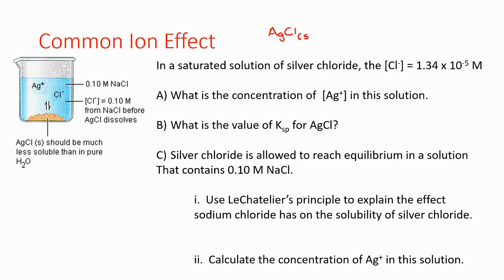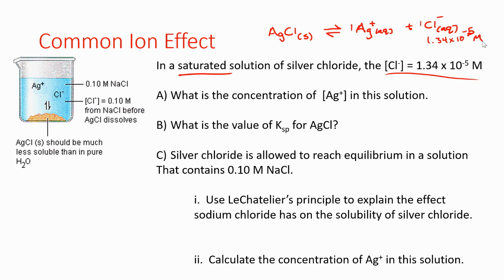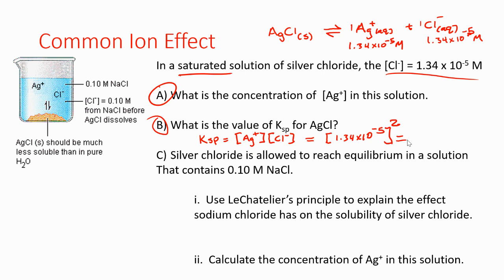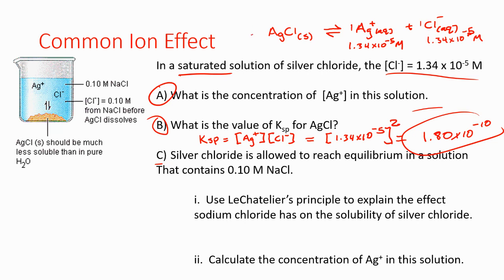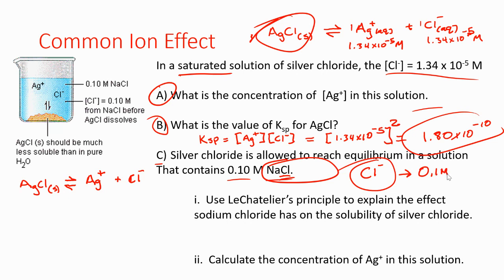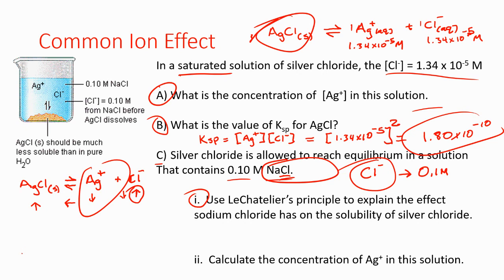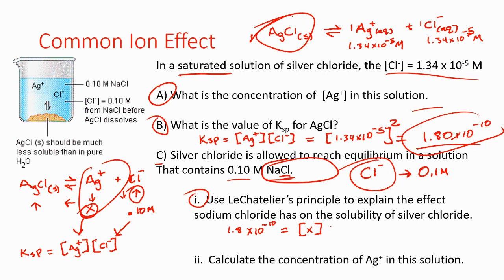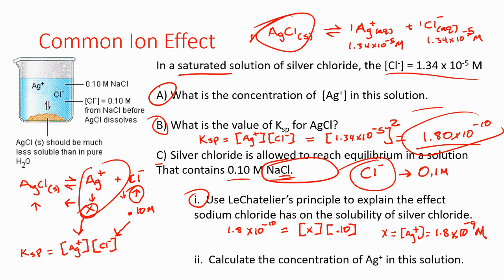The Common Ion Effect